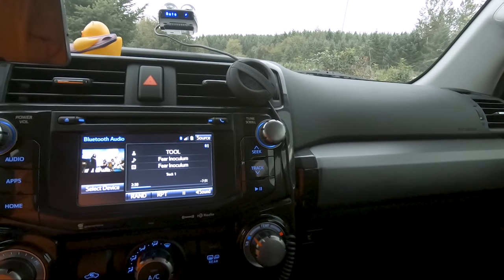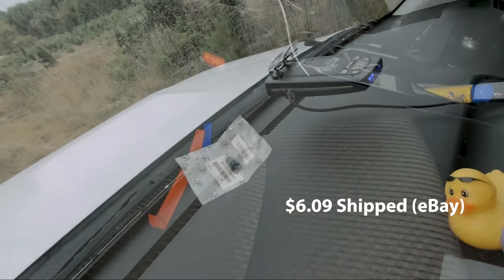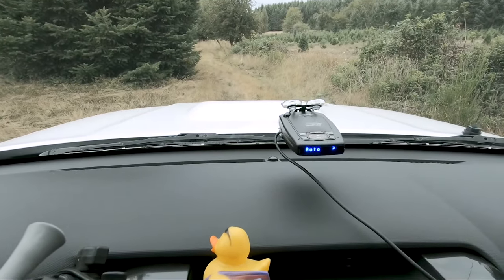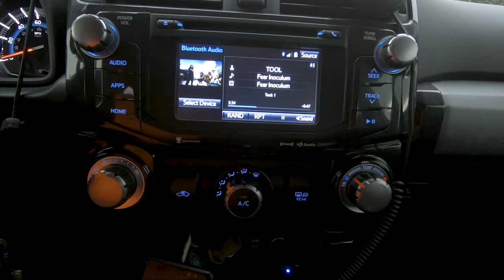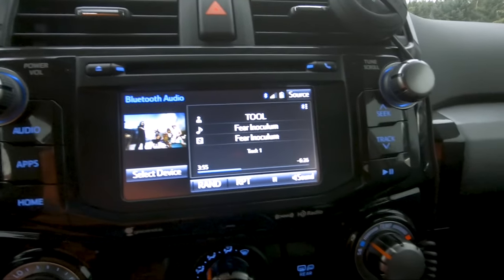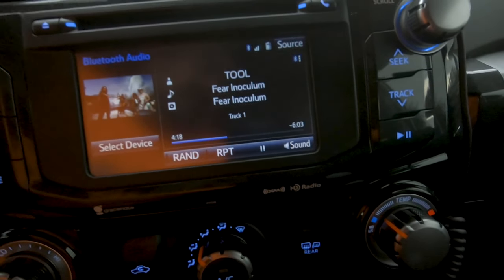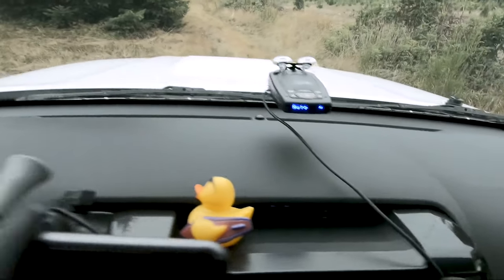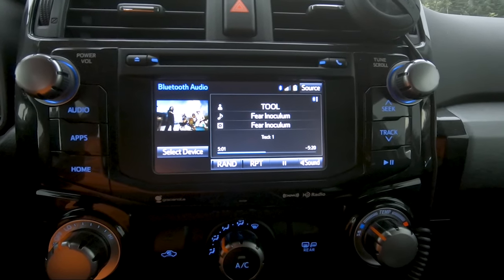TRD 4Runner - Adding The Auto Dimming Sensor For Less Than $6!!!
I added a $6 photocell for auto dimming!!!

I picked up a small photocell light sensor for about $6 on ebay. Once I removed the factory trim plug the wiring harness was already there. Plug and play in just a couple minutes.

What this does is keeps the brightness of your head unit screen and dash at full brightness when your headlights are on in the daytime. At night the head unit display and gauges dim as normal.  Make the screen much easier to see when driving during the day with lights on for safety.

This is the exact one I ordered on ebay

XBull Traction Boards
Plano 42″ Case on Rack
Baofeng/Luiton HT HAM Radio
Nox Lux Emblem Overlay Kit
FuelPaX/Rotopax 4.5 Gallon Fuel Container
Bond LH015 Mini D Handle Shovel